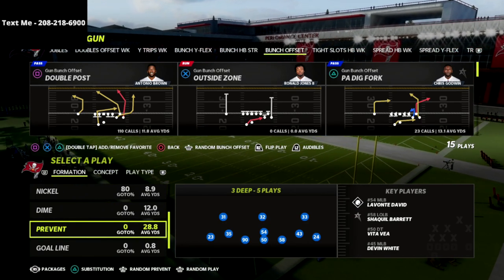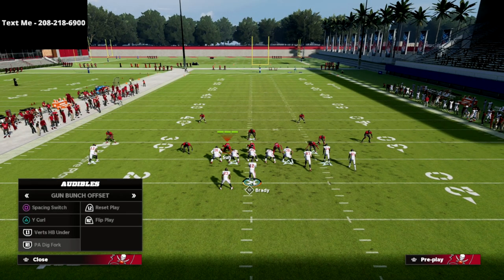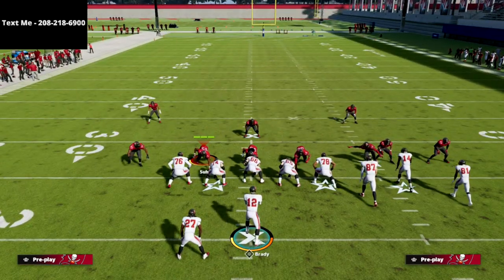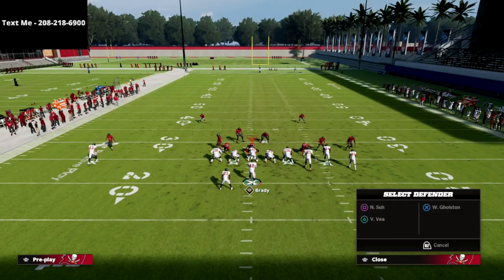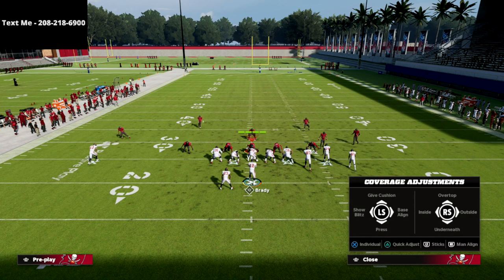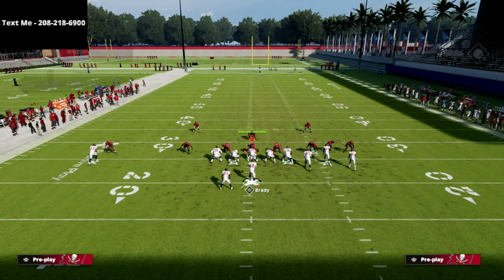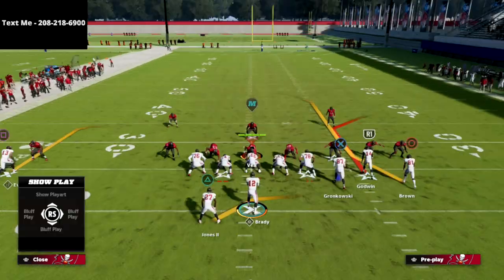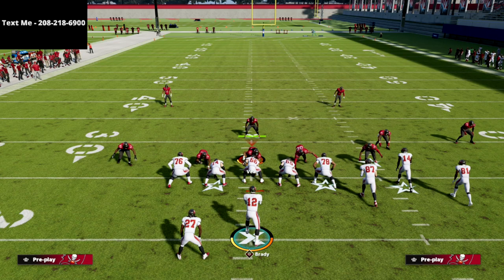How You Can Bomb Every Cover 4 Defense For A One Play Touchdown In Madden 22